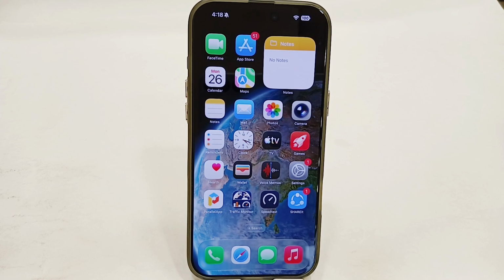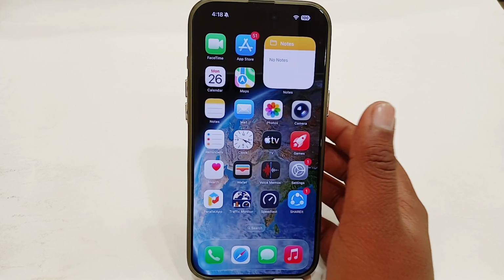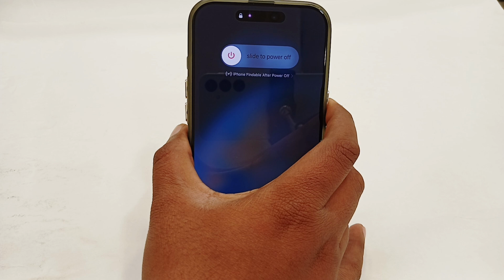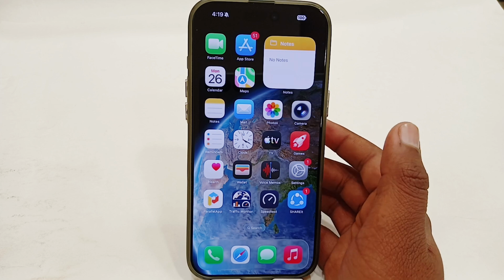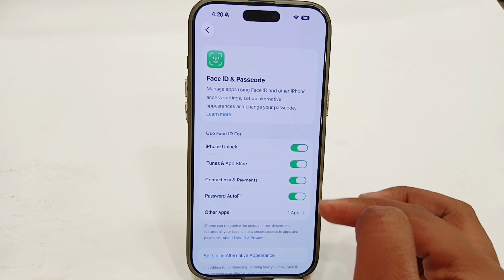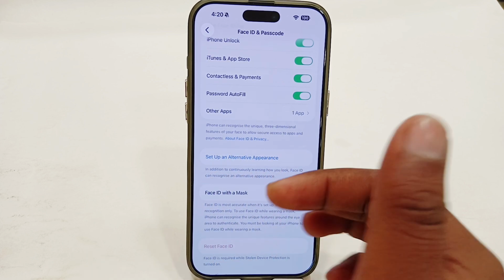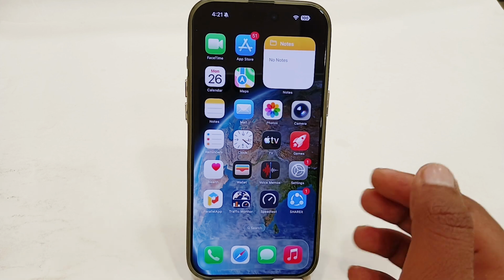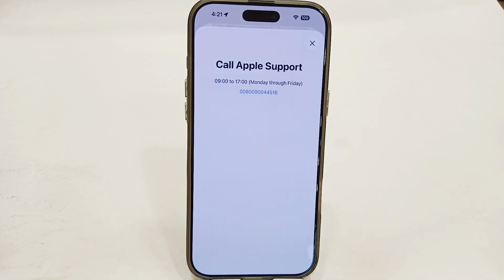How to Fix Face ID Not Recognized "Try Again" on iPhone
Is your iPhone 17 or 16 constantly asking you to "Try Again" or failing to recognize your face after the iOS 26.2 update? In January 2026, a known "Handshake Glitch" in the TrueDepth camera system is causing intermittent recognition failures, especially in low-light or when using the new "Adaptive Privacy" features. Whether your Face ID is slow, grayed out, or just won't unlock, this updated tutorial covers the "Hard Restart" sequence, the "Alternate Appearance" recalibration, and the "Attention Required" toggle fix for iOS 26.

In this video, we cover:

The iOS 26.2 Handshake Fix: How to perform the 2026 Force Restart (Volume Up, Volume Down, then hold the Power button for 15 seconds) to reset the Secure Enclave that stores your face data.

Cleaning the TrueDepth Sensors: Why the 2026 "Liquid Glass" displays are more sensitive to oils and how to clean the invisible sensor area at the top of your screen.

The "Alternate Appearance" Strategy: A step-by-step on setting up a second scan in Settings  Face ID & Passcode to help the AI recognize you in different lighting or with accessories.

Require Attention Toggle: Why turning off "Require Attention for Face ID" can fix the "Try Again" error if you wear sunglasses or have medical conditions that affect eye contact.

Removing Screen Protector Interference: Why some 2026 third-party tempered glass covers are causing refraction issues and how to test your sensors without the protector.

Reset All Settings (The Nuclear Fix): How to use Transfer or Reset iPhone  Reset All Settings to clear corrupted system files without deleting your photos or apps.